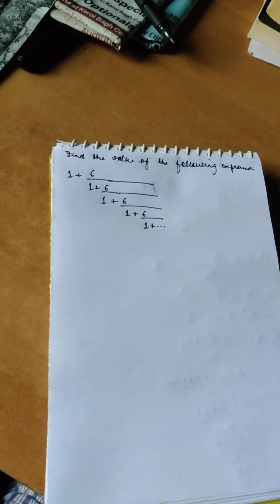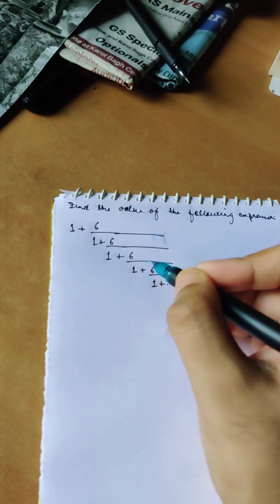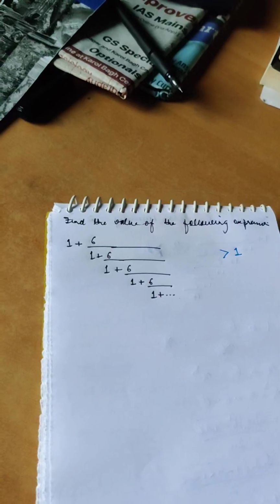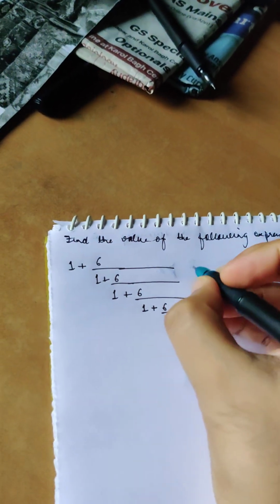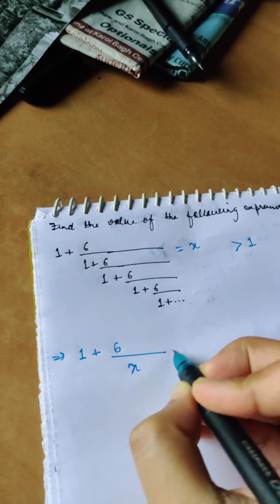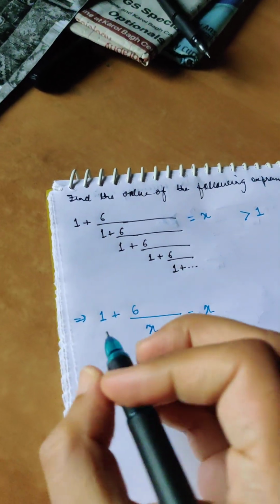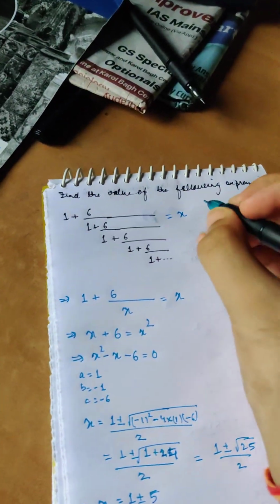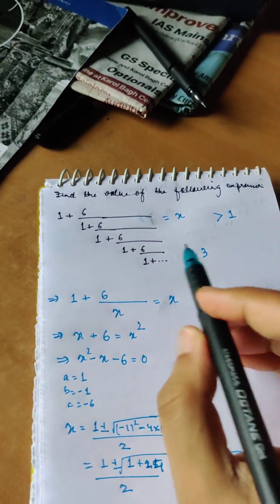Maths Infinite series 1+6/(1+6/(1+6/(1+6/(1+6/(1+...